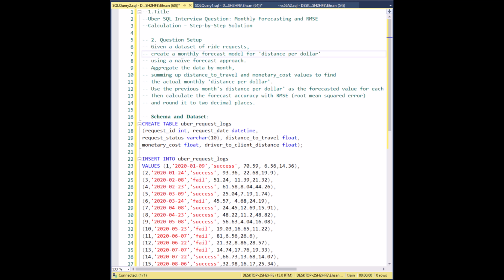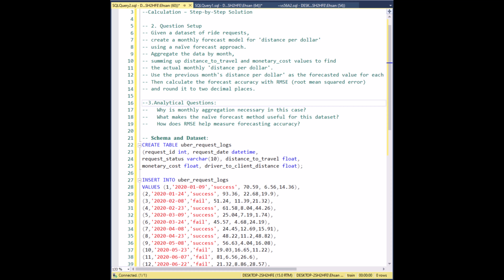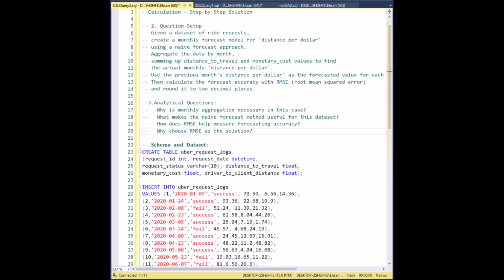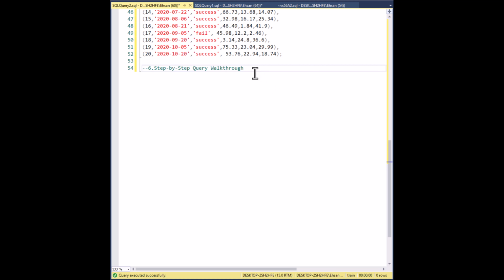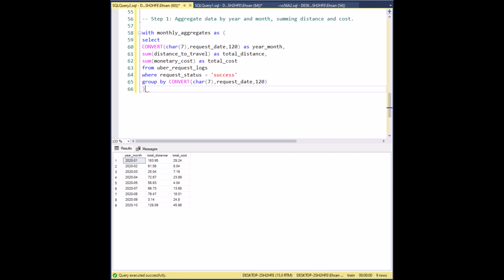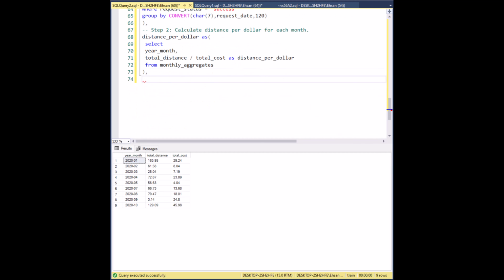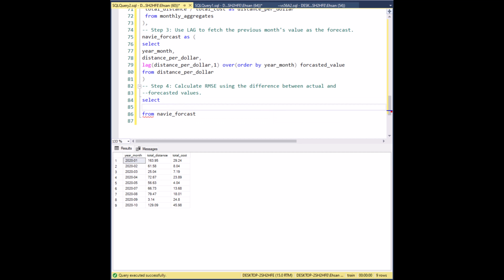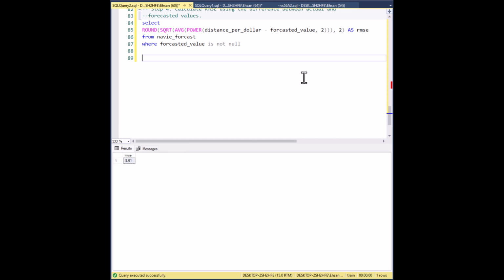Uber SQL Interview Question: Monthly Forecasting and RMSE Calculation – Step-by-Step Solution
2. Introduction:

"In this video, we’ll dive into a real SQL interview question inspired by Uber’s data engineering assessments. This question will test our SQL skills, specifically focusing on creating a monthly forecasting model using a naïve forecast method and calculating accuracy with the RMSE formula. By the end of this video, you’ll understand how to tackle this problem, structure your query, and explain your logic in a clear, step-by-step manner"

3. Question Setup:

"Given a dataset of ride requests, we need to forecast the 'distance per dollar' metric monthly. We'll create a 'naïve forecast' by taking the previous month's actual 'distance per dollar' as the forecast for the current month. Then, we calculate the RMSE (root mean squared error) between actual and forecasted values, which tells us how accurate our forecast is. The final answer should be rounded to two decimal places."

-- 𝐒𝐜𝐡𝐞𝐦𝐚 𝐚𝐧𝐝 𝐃𝐚𝐭𝐚𝐬𝐞𝐭:

CREATE TABLE uber_request_logs

(request_id int, request_date datetime,

request_status varchar(10), distance_to_travel float,

monetary_cost float, driver_to_client_distance float);

--5.Dataset Explanation:

INSERT INTO uber_request_logs

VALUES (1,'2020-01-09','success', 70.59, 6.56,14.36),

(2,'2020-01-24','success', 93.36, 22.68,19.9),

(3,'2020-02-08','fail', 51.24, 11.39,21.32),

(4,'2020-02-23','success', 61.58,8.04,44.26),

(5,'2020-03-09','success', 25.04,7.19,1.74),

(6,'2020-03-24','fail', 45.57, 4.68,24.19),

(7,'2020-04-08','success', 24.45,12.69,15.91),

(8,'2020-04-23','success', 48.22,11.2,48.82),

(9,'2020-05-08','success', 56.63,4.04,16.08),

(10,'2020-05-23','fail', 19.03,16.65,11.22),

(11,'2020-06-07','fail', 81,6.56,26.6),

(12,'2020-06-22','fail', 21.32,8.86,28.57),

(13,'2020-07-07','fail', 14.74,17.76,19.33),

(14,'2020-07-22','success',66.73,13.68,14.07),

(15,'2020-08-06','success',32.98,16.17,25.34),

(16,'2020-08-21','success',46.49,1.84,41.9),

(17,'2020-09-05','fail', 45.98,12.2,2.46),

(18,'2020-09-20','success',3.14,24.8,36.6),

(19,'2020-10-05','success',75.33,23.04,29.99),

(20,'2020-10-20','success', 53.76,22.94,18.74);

with monthly_aggregates as (

select

CONVERT(char(7),request_date,120) as year_month,

sum(distance_to_travel) as total_distance,

sum(monetary_cost) as total_cost

from uber_request_logs

where request_status = 'success'

group by CONVERT(char(7),request_date,120)

distance_per_dollar as(

 select

 year_month,

 total_distance / total_cost as distance_per_dollar

 from monthly_aggregates

navie_forcast as (

select

year_month,

distance_per_dollar,

lag(distance_per_dollar,1) over(order by year_month) forcasted_value

from distance_per_dollar

select

ROUND(SQRT(AVG(POWER(distance_per_dollar - forcasted_value, 2))), 2) AS rmse

from navie_forcast

where forcasted_value is not null